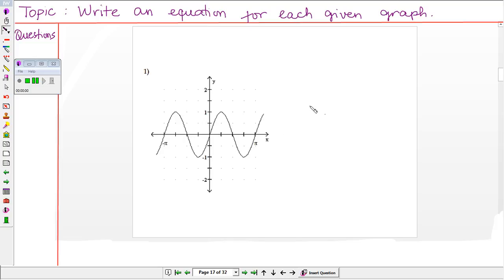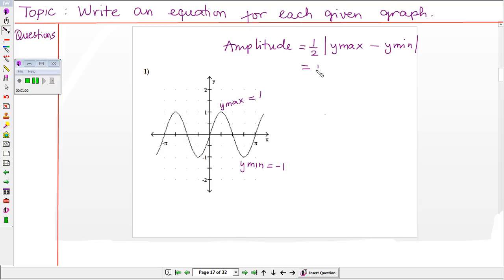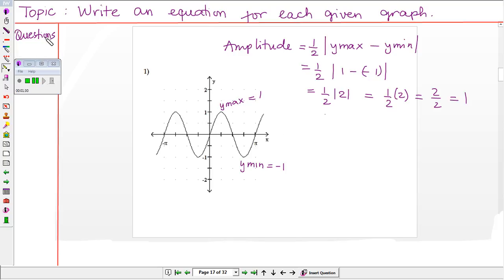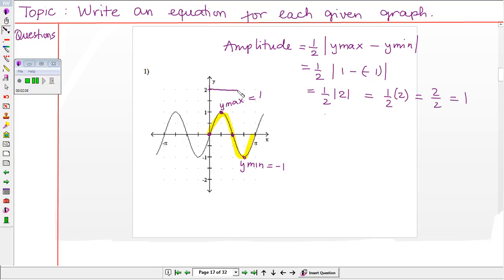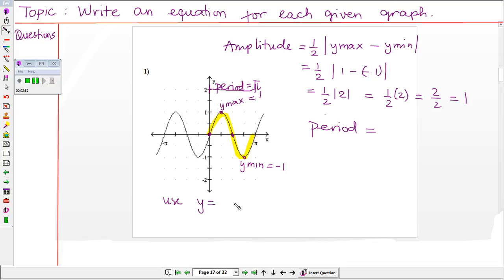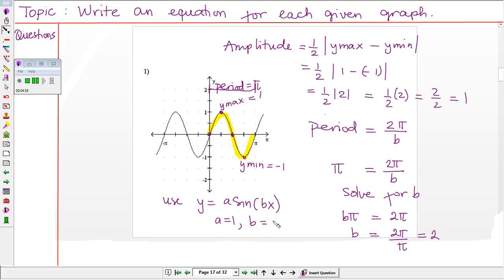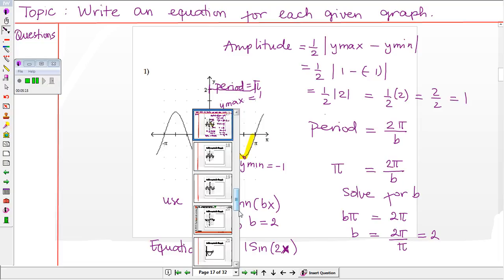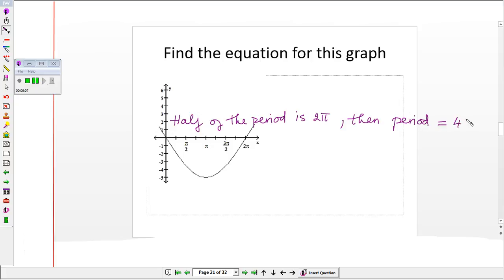Write a trig equation for a given graph (lesson 1)